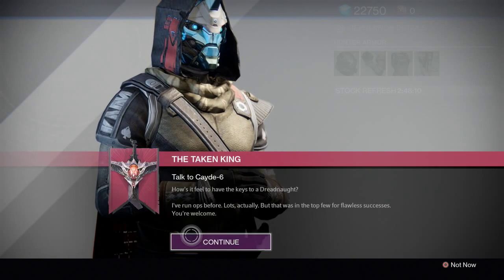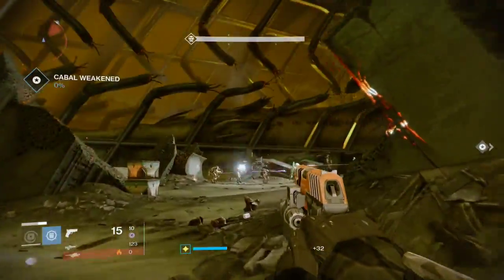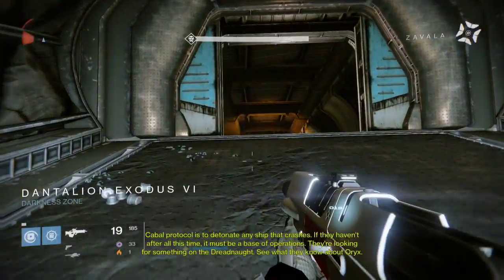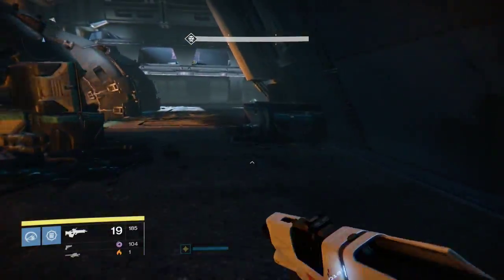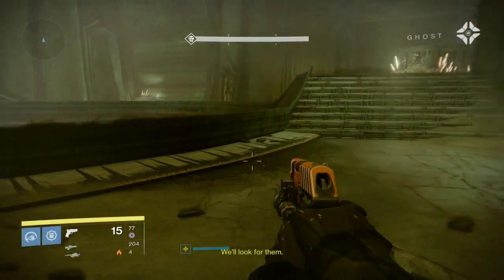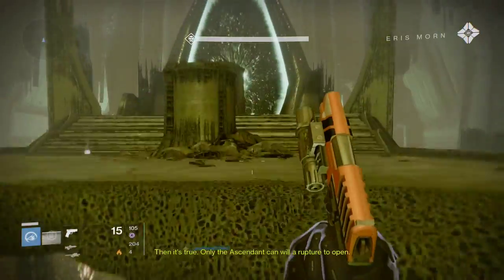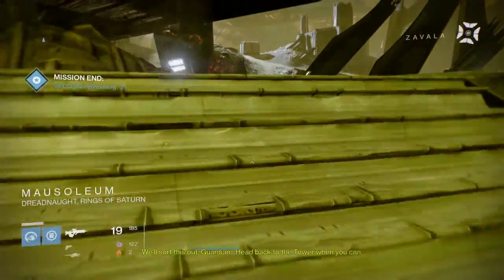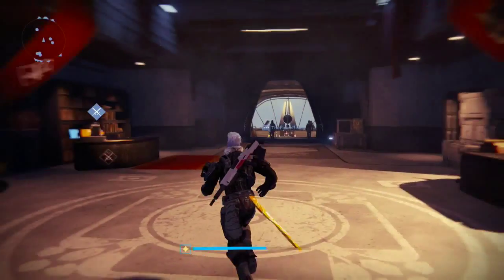Kyle Plays – Destiny The Taken King, Enemy of My Enemy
The Guardians will find no allies in the Darkness, Kyle returns to the Dreadnaught in Destiny The Taken King’s fourth story mission.